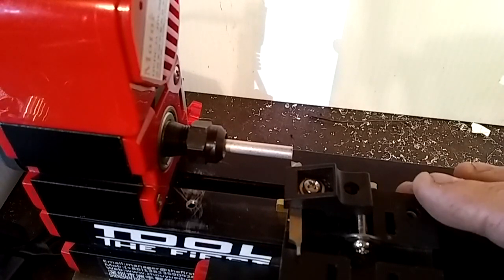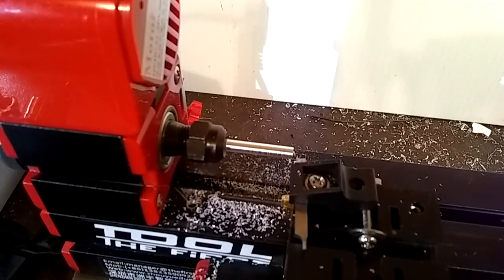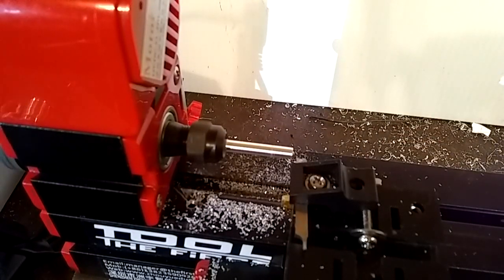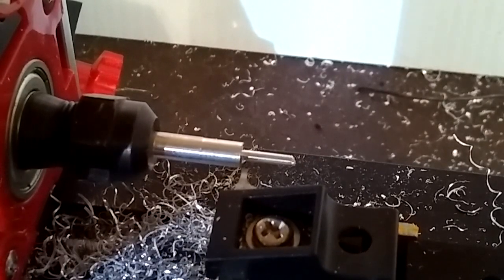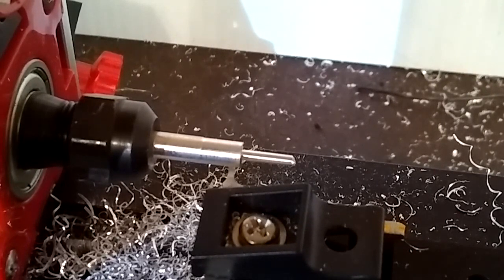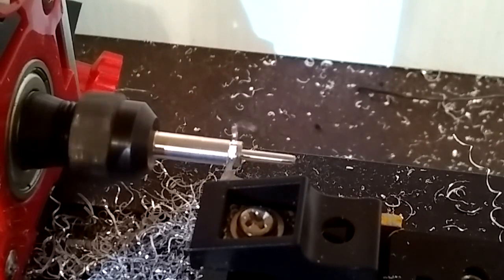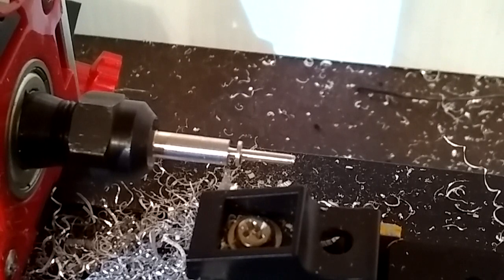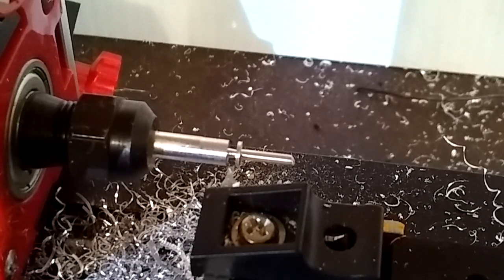6 in 1 mini lathe making a crosman bolt probe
Making a aluminum bolt probe for the cosman legacy 1000.
Also for the crosman 2100 ,airmaster 77 and crosman 760.

ZhouYu 6 in 1 Kit Basic Mini lathe kit

Electronic Digital Caliper

12V-40V(max) 3A DC Motor
Speed Controller

Crosman legacy 1000

Crosman 2100B
metal receiver